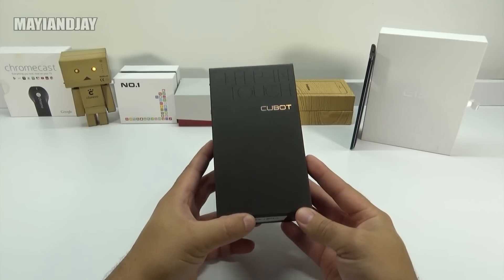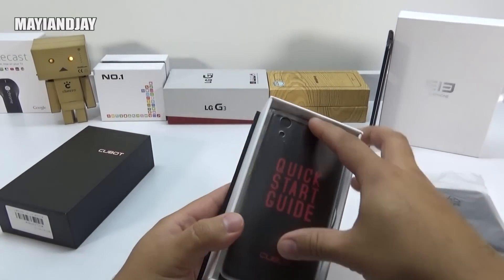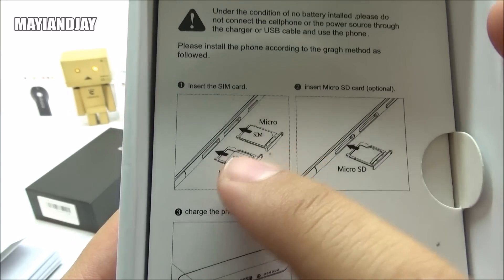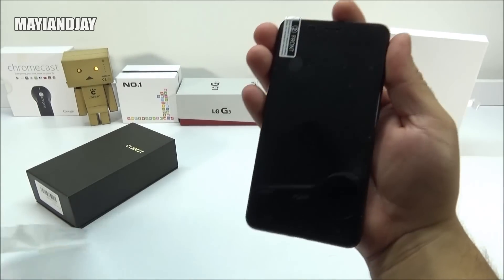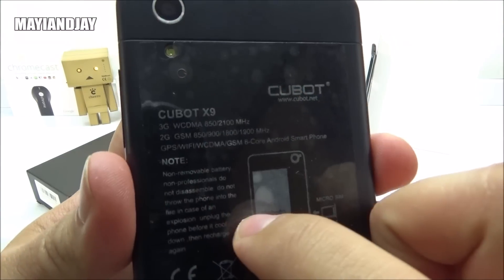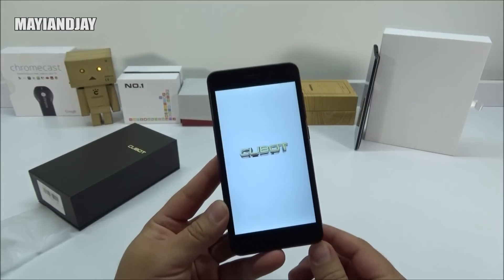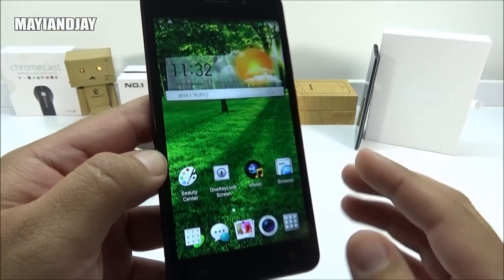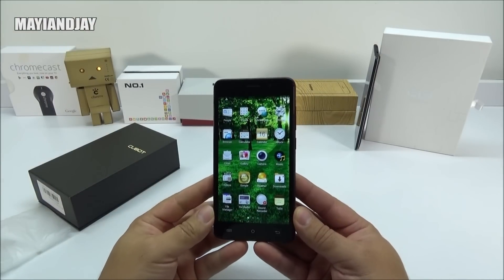Cubot X9 - [Unboxing] - iPhone 6 Clone? - MTK6592M - 2GB/16GB - Kitkat 4.4.4 - Hotknot - 5" IPS OGS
Code: CBX9
Discount: $15 off
Expire: 1/31/2015

Highlights:

-CPU: MTK6592M @ 1.4GHz Octacore
-GPU: Mali-450
-Ram: 2GB
-Rom: 16GB
-TF Card Support: Yes
-Gestures: Yes
-HotKnot: Yes
-Android OS: 4.4.4 Kitkat 32Bit
-Sim card: Dual Sim/ Dual Stand By
-Network Bands: 2G: GSM 850/900/1800/1900MHz
3G: WCDMA 850/2100MHz
-Display: 5.0" IPS OGS 720P HD
-Body: Plastic
-Battery: 2200mAH
-Camera: 8MP/13MP Sony Sensor